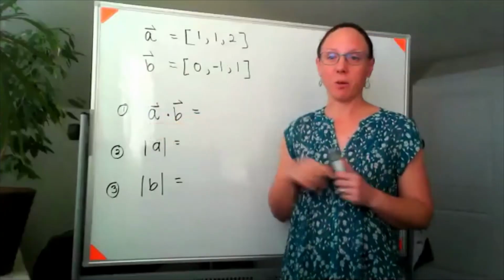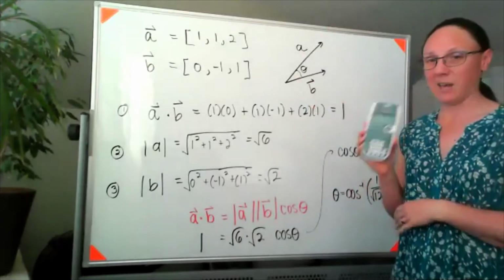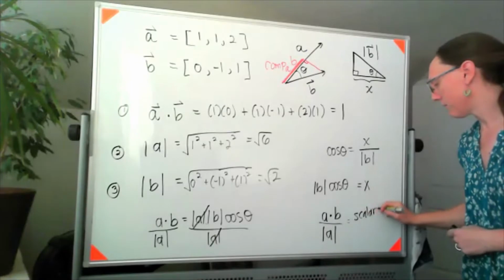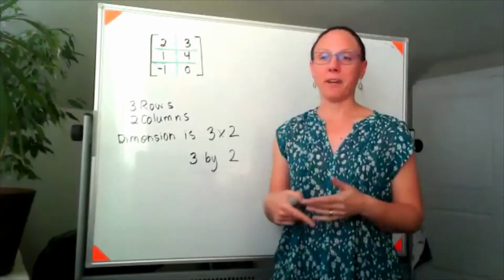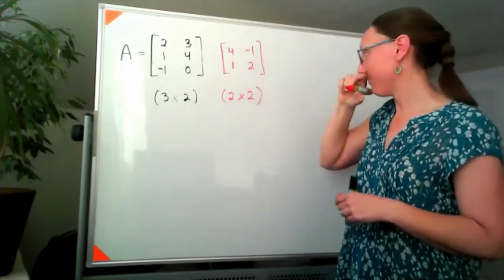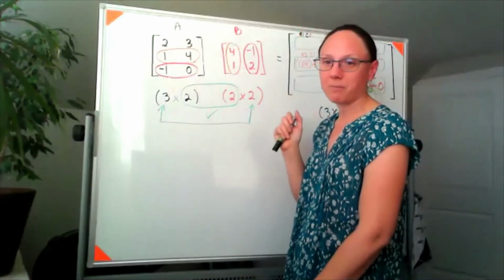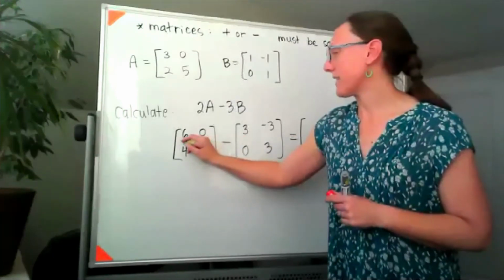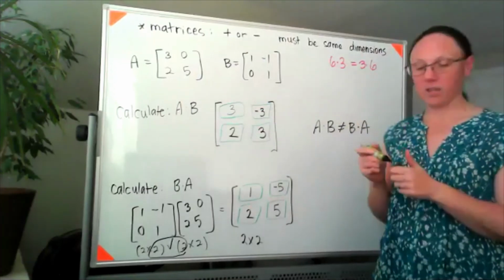Some matrix basics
2 December 2020
some basics about matrices